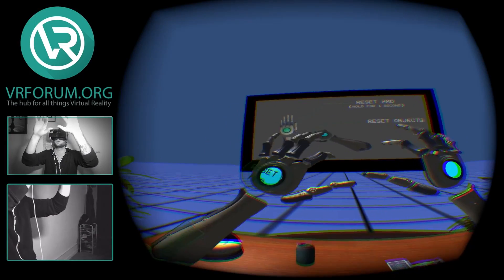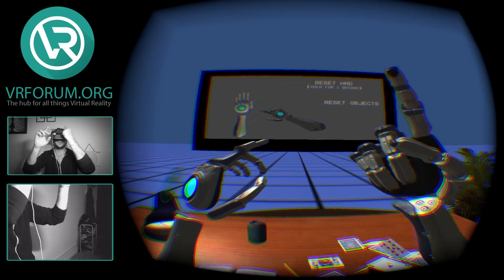LeapDesk - Oculus Rift DK2 Demo Scene + Leap Motion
LeapDesk is a recreation of the Oculus Rift demo scene that comes with the Oculus Rift SDK.  You can interact with the objects on the desk with your hands via a head mounted Leap Motion controller.

LeapDesk was created by Gregory Hood